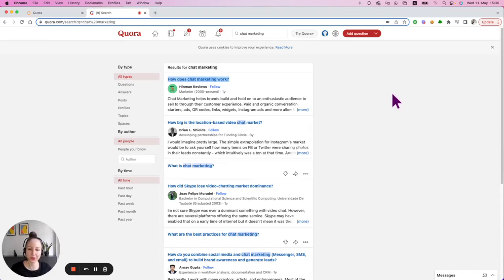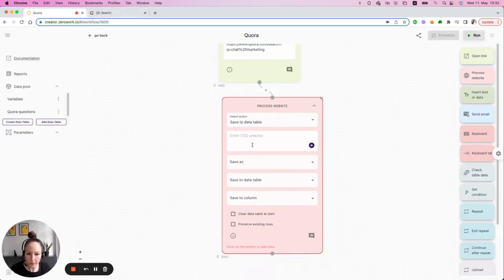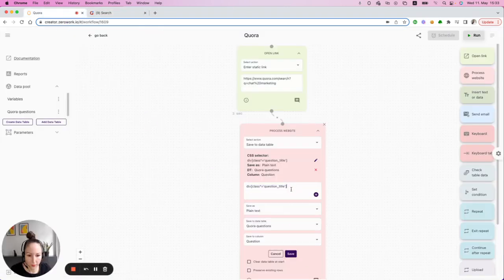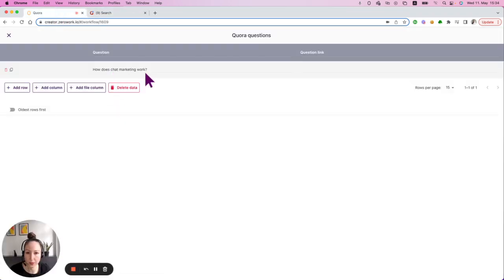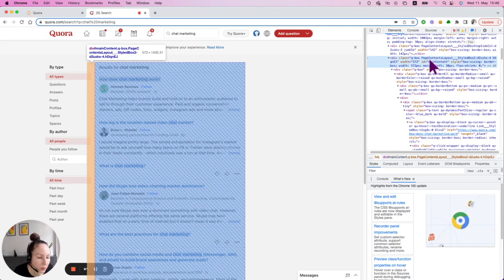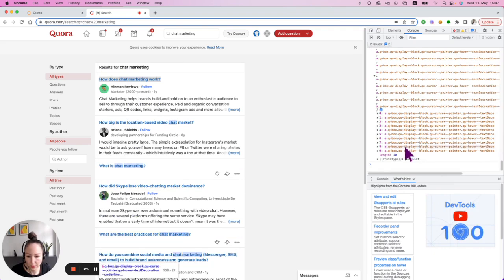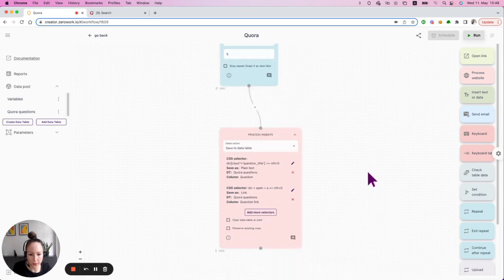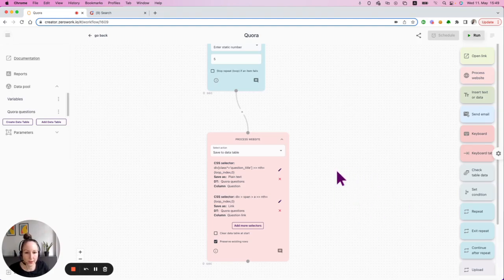Example 2 - Save questions from Quora - Build robust selectors